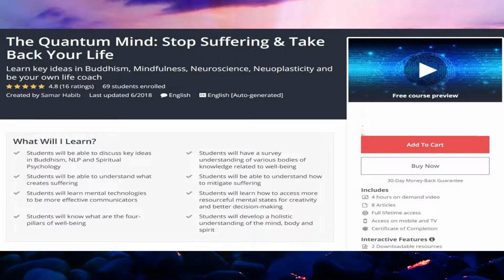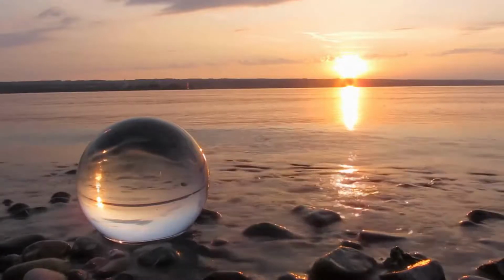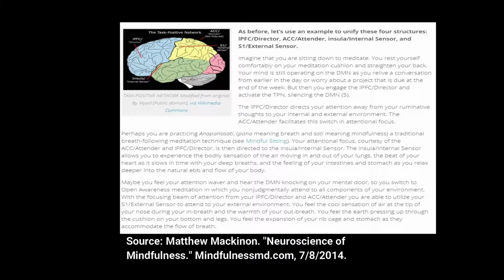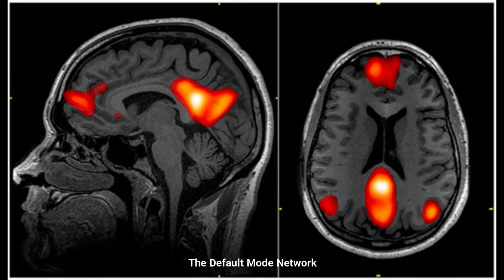meditation practices for the quantum mind introduction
Transcript (edited for brevity):

Hello and welcome to meditation practices for the quantum mind. I am your instructor and guide for this free course on Udemy. My name is Dr Samar Habib and this is a complimentary course that is a supplement to The Quantum Mind: Stop Suffering and Take Back Your Life, which is also available here on UDEMY. And my plan here is to give you an introduction to different aspects of the mind. So we are really looking at the idea of suffering, you know, how is suffering created, how is it sustained in the mind and in the brain and what are some of the techniques and practices (nonmedical) that are involved in mitigating that suffering, disrupting it, and returning us to a state of being able to self regulate. There are numerous neurological studies that demonstrate that the thinking aspects of our brain are a result of activity between different networks within the brain.

So let me give you a quick example. So when we are, for example, focused on a specific task ... in neuroscience it's seen that there are certain networks in the brain that are labeled the Task Positive Network, and when we're focused on a particular activity, obviously we're kind of very present with it, right? And we're not likely to be harboring or sustaining the kind of automatic thinking that happens just after we finish a task or when we're not really doing anything. So when we're sitting on the bus or a commute to work and we just let our thoughts kind of wander ... well that's considered to be the result of a series of networks within the brain that are referred to as the Default Mode Network. And so our minds are really a product of these types of brain activity.

Now in meditation, the idea is to really to disrupt the default mode network. It's to really stop that kind of automatic internal chatter, that's sometimes referred to as the monkey mind. And a lot of situations such as depression, anxiety, attention deficit hyperactivity disorder,  neuroscientists hypothesize, are exacerbated or are a result of when the default mode network is hijacked, right? Or hijacks our ability to be present with a particular experience, to be able to focus on a particular task.

And so, as you know, the purpose of most meditations, it's just to train our ability to be present, to focus on a singular point without letting our minds wander. And in most meditative practices, the whole idea is to bring your focus back as soon as you realize you have broken off.  So whether that's being focused on your breath or being focused on a particular spot, a few feet in front of you or being focused on retaining a kind of an empty mind, (so kind of widening the gaps between the thoughts).

So essentially if you were to describe that in neurological terminology, what we would be saying is that know we're keeping the Default Mode Network under wraps, you're minimizing its activity and just because that's the task of meditation, we've now engaged the Task Positive Network. So understandably, if we start to narrate our suffering, whatever it is we're upset about, if we don't engage with the content of it, with a narrative of it, with the details and specifics of it, and we just start to address the structure of how sustaining the narrative that our suffering is even possible, then we have a chance to mitigate that suffering on a structural level. And so in my experience with mitigating suffering, I find that that's the fastest and surest way of short circuiting suffering, and that's to address it at a structural rather than a contextual or content-driven level.

And so what I'd like to do is, I recently did this with a friend of mine, he asked me to teach them how to meditate. And in my experience, uh, I really, nobody taught me how to meditate. I made a decision that I would meditate everyday for 20 minutes a few years ago, and uh, it was a really, one of the most amazing lifestyle changes I undertook. It really changed my life and the way I perceived my cognitive abilities and what I could do with my mind. And when we sat down together, I very clearly understood how to demonstrate to him the different anatomies of the mind and just to get him to understand that if he is suffering, if he's having a challenging time with this life, the first thing to know or be aware of is that you're not your thoughts. And that our thoughts are not necessarily true just because we're having them just because they elicit strong emotions in us that doesn't necessarily make them real. Yes, we are having those feelings. Uh, yes we are having those thoughts, but those thoughts are not necessarily reflective of an external reality or at least a, an objective external reality.